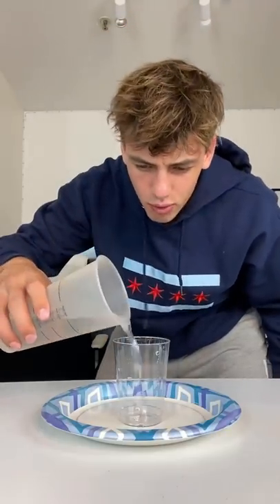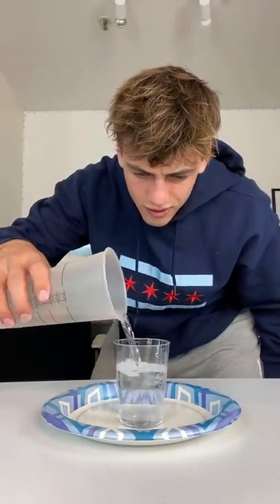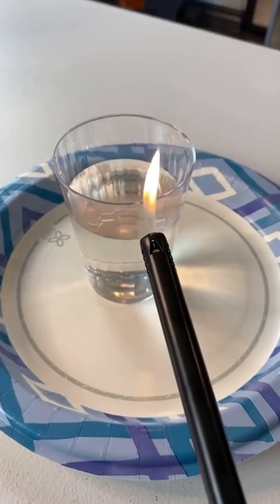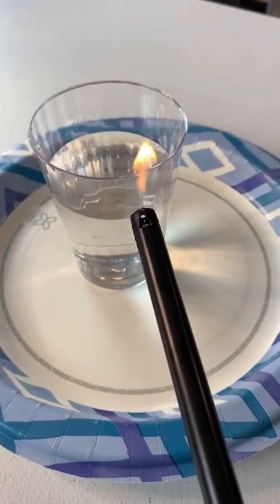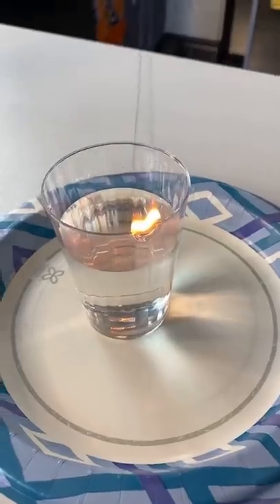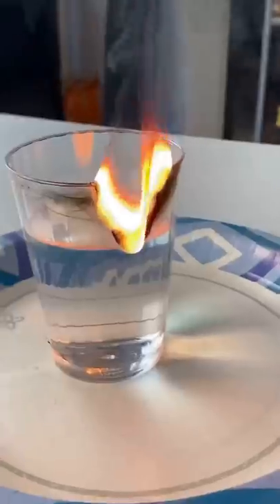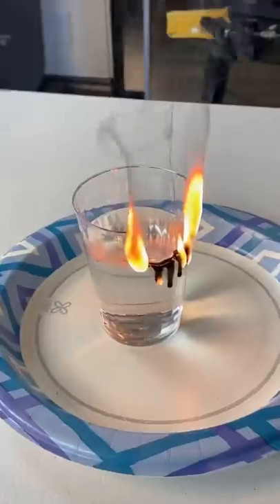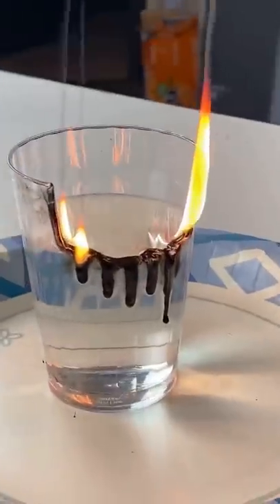Water Cup MAGIC trick!! *EASY* 😳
Today I tried out a water cup magic trick!!  It was super fun! Hope you enjoy!

PRANK
GAME
HOME
AT HOME
DIY
FUN
TIKTOKERS
SODA
COKE AND MENTOS
EGG
Satisfying TikTok
DIY
Do it yourself
Homemade
DROP TEST
100 mini balloons
Balloons
SODA
soda
coke
coke and mentos
magic
magic trick
party trick
easy magic
Prank
mom
pranks
moms
comedy
mom fails
Mansion
Hide & Seek
Big house
Charli damelio
Addison Rae
TikTokers
TikTok Drama